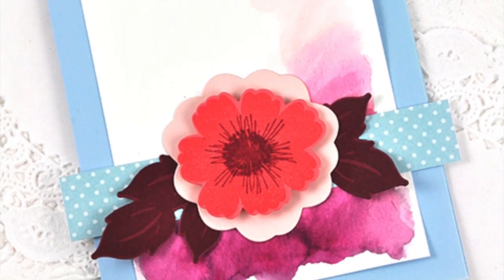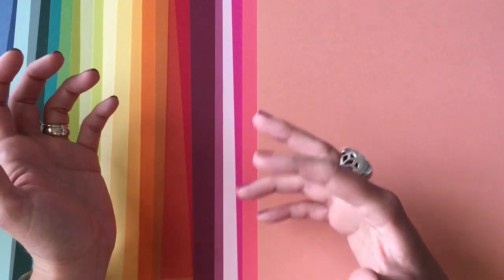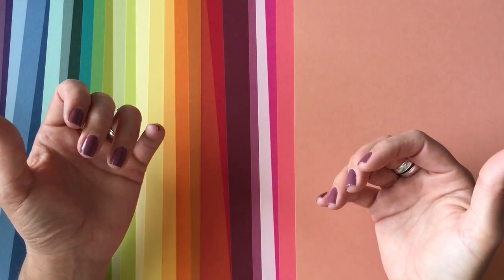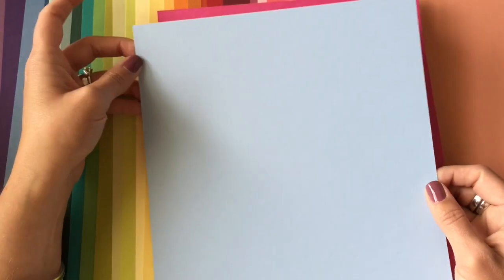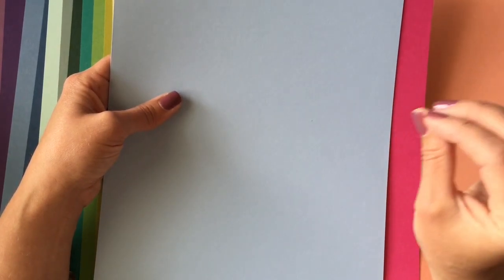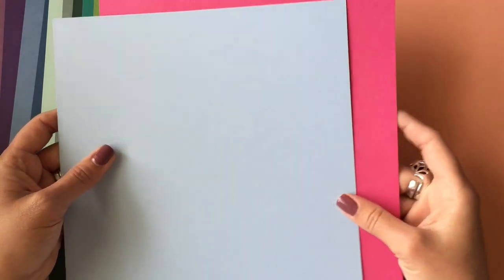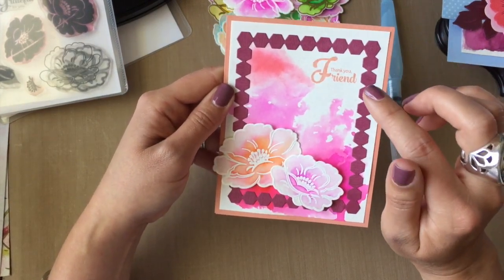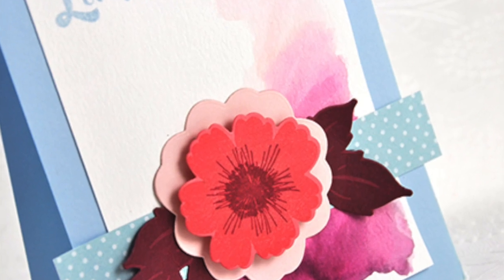SAF 2015: Mixing Colors with Dawn McVey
You've come to know Dawn McVeyfor her bright, vibrant color schemes!  Now she is going to pass along a lot of her favorite tips for mixing unique color schemes, using more than two colors on a card and more.  Don't let color intimidate you any more!